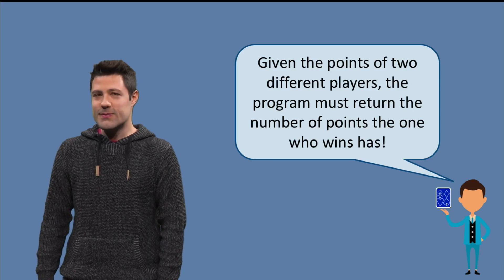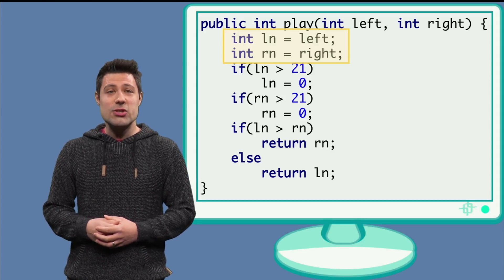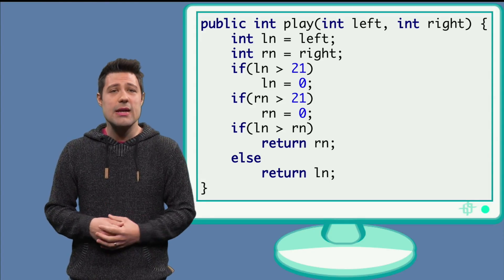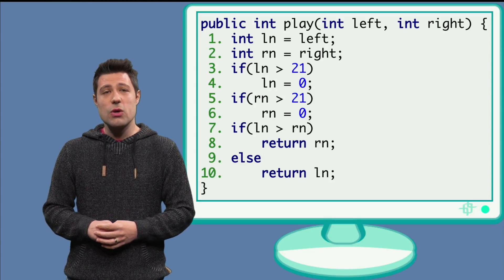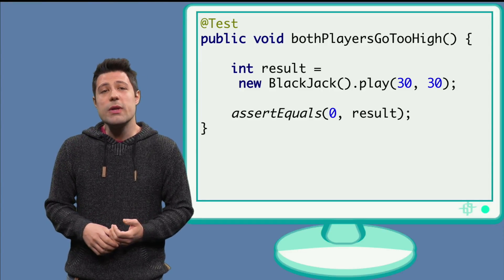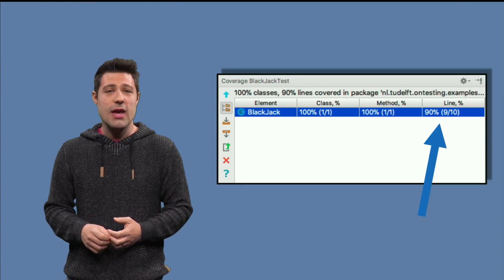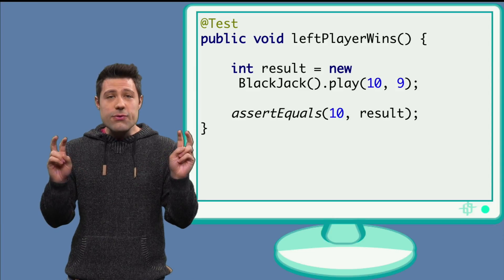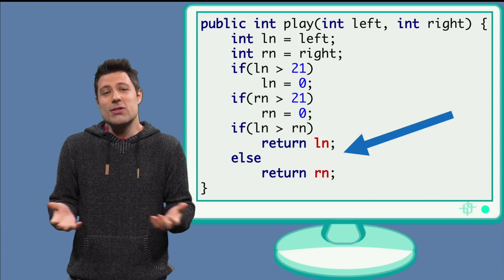ST1x_2018_Week_3_01_Structural_testing_line_coverage-video